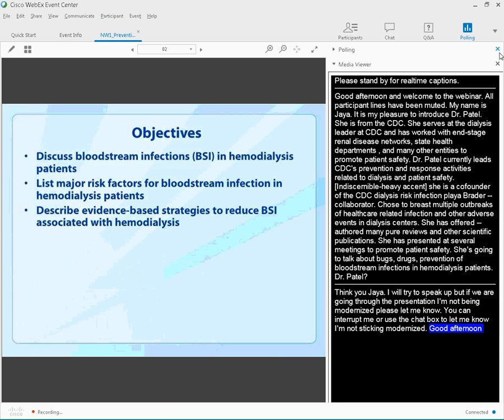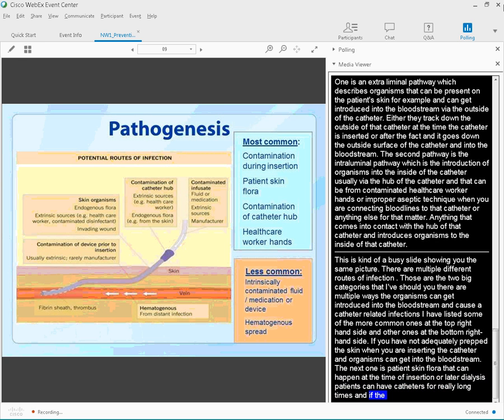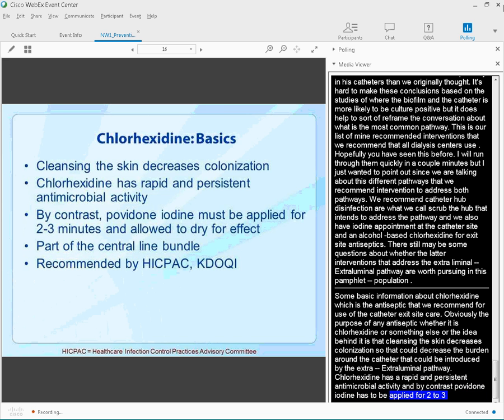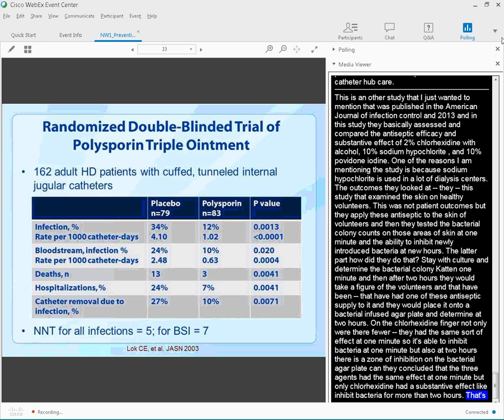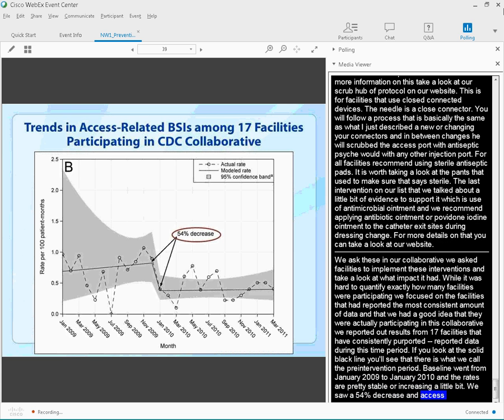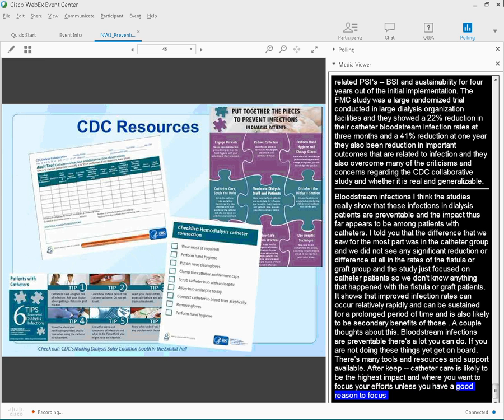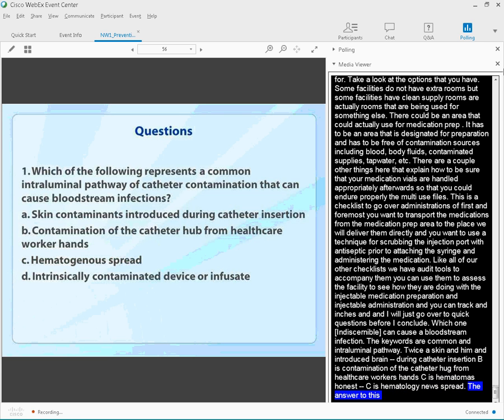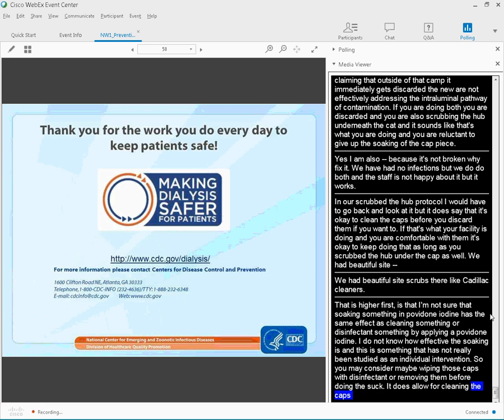Bugs and Drugs: Prevention of Bloodstream infections in Hemodialysis patients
Continuing the IPRO CT DPH Infection Control in Hemodialysis, Train the Trainer Webinar Series, Dr. Priti Patel of the CDC presents "Bugs and Drugs: Prevention of Bloodstream infections in Hemodialysis patients."